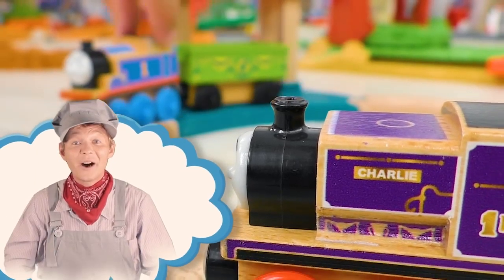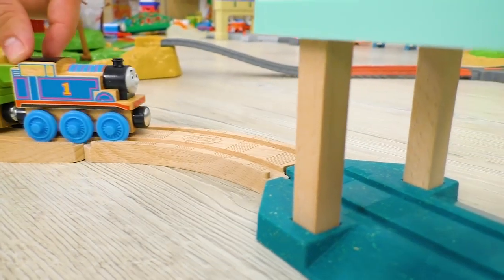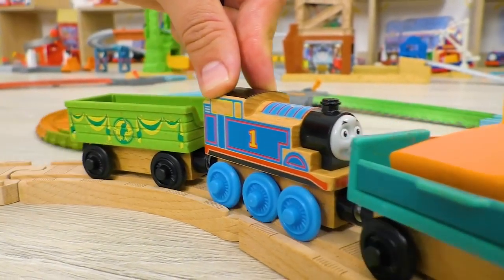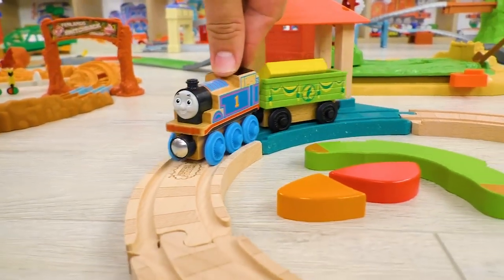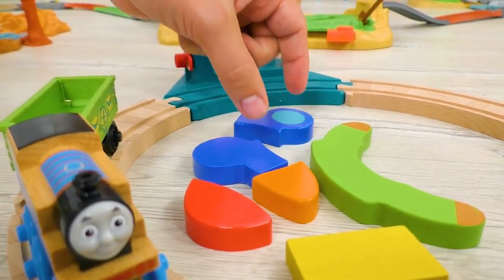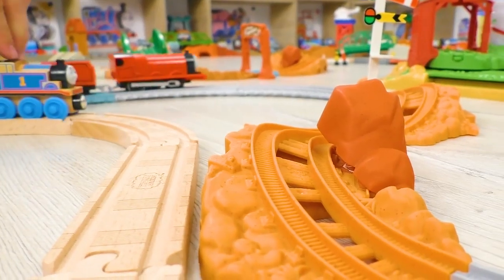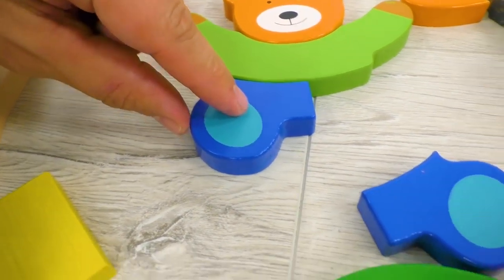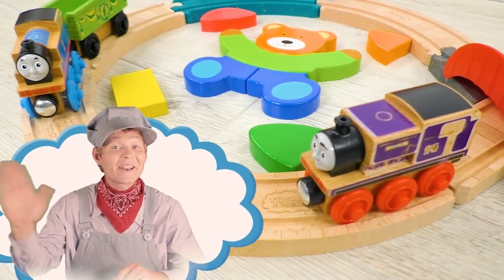Wood train Thomas adventure